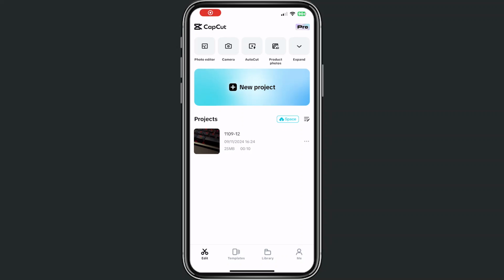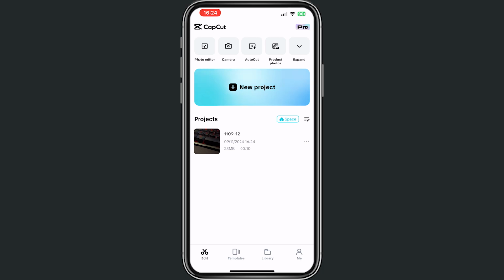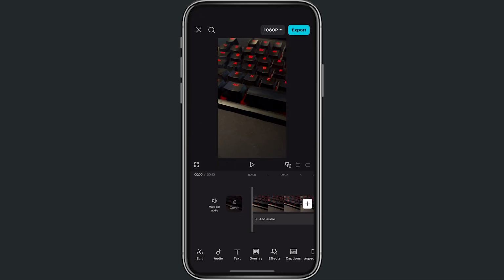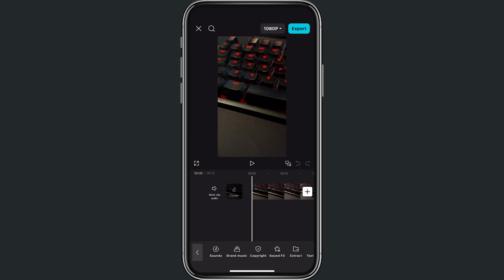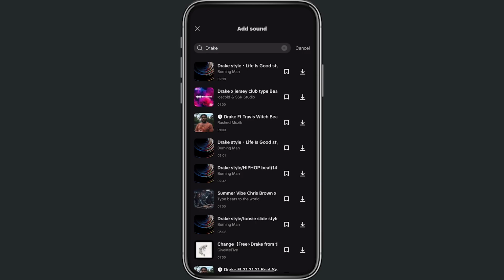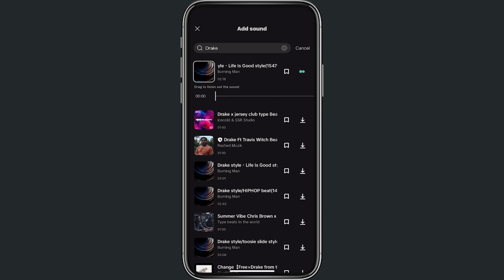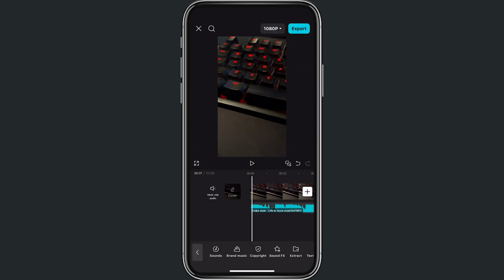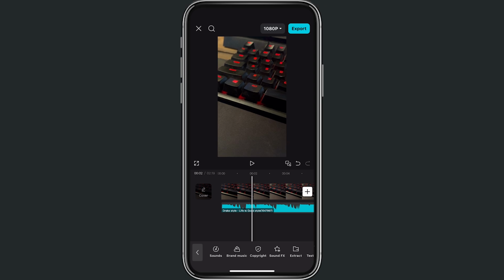How To Add Music On CapCut (Mobile) - Easy Guide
How To Add Music On CapCut (Mobile)

In this informative video, we will guide you through the process of adding music to your videos using the CapCut mobile application. Whether you are a beginner or looking to enhance your editing skills, this tutorial will provide step-by-step instructions to seamlessly integrate music into your projects. Join us as we explore the features of CapCut and elevate your video editing experience.